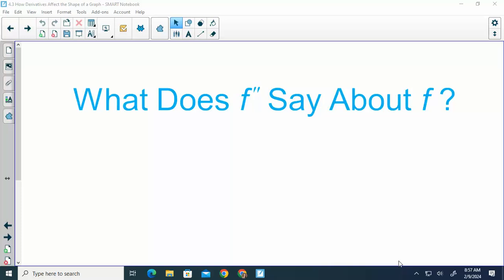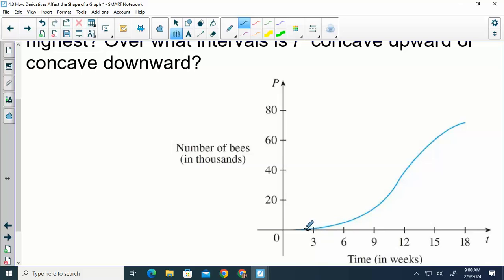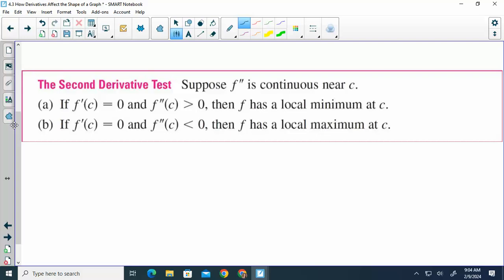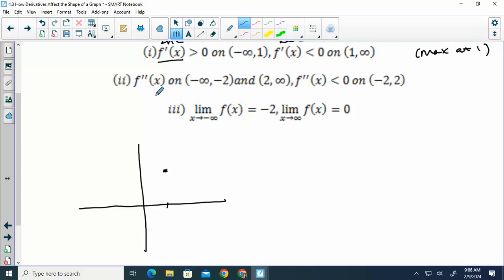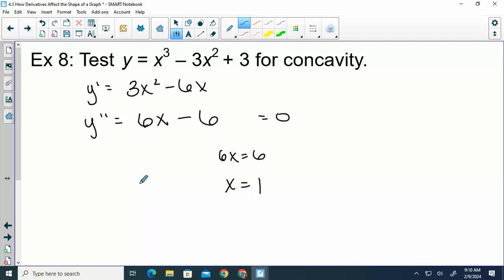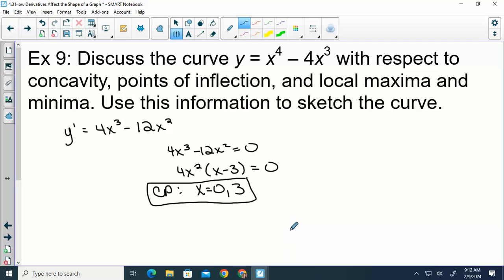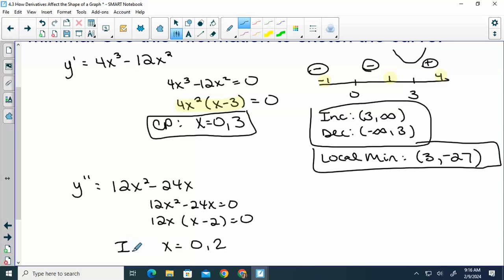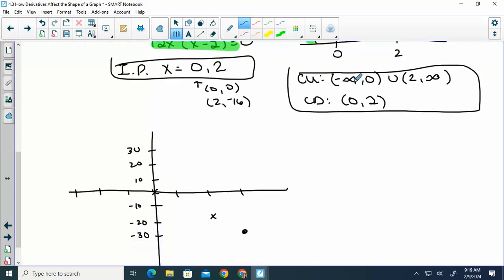Section 4 3 Feb 9